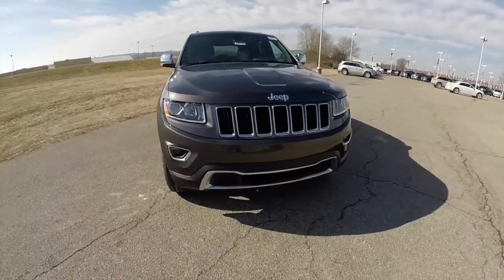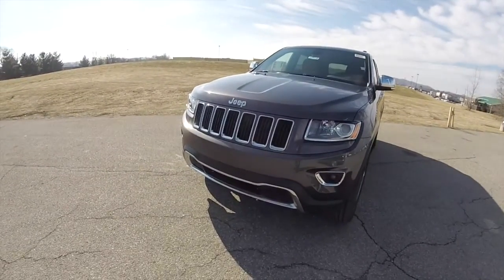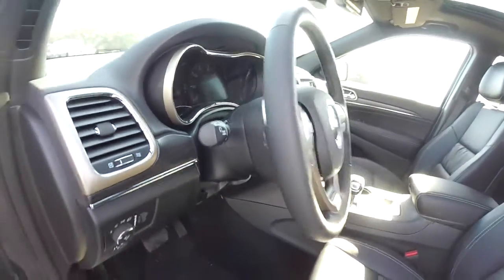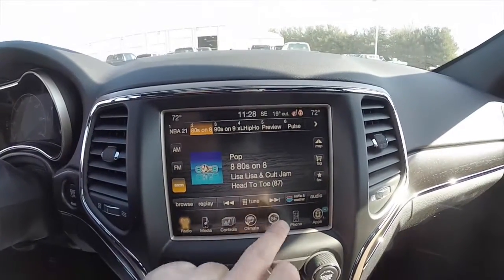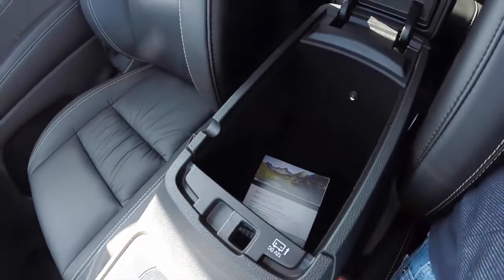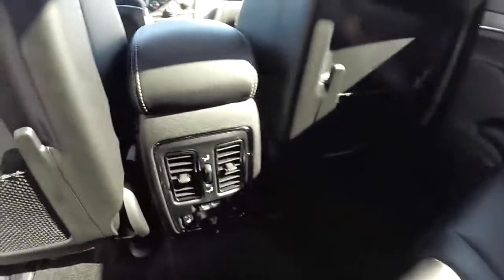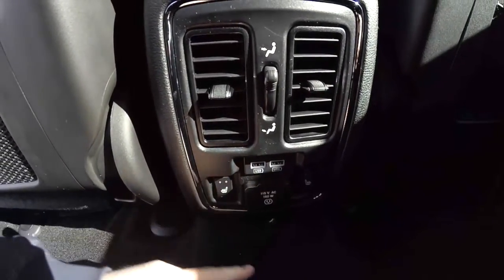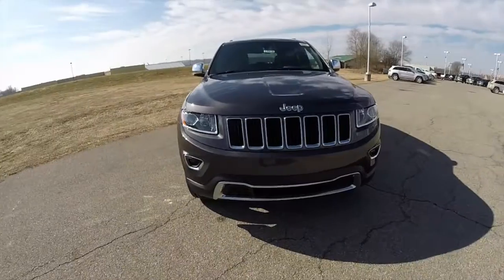2015 Jeep Grand Cherokee Limited 4x4 Granite Crystal | New Jeeps Indianapolis, IN | 17808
2015 JEEP GRAND CHEROKEE LIMITED 4X4
Exterior Color:Granite Crystal Metallic Clear Coat
Interior Color:Black Leather-Trimmed Bucket Seats
Engine:3.6-Liter Pentastar V6
Transmission:8-Speed Paddle-Shift Automatic

Power Sunroof
Uconnect® 8.4AN AM/FM/SXM/HD/BT/ NAV
8.4-Inch Touchscreen Display
GPS Navigation
HD Radio
20-Inch x 8.0-Inch Aluminum Wheels
265/50R20 BSW All Season Tires

Located at:
Community Chrysler
555 State Rd. 37 S.
Martinsville, IN